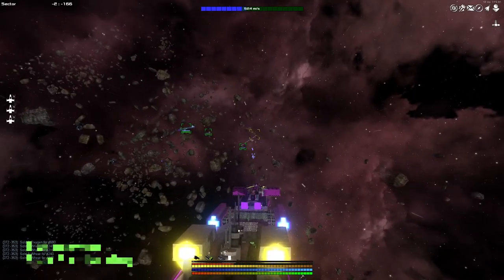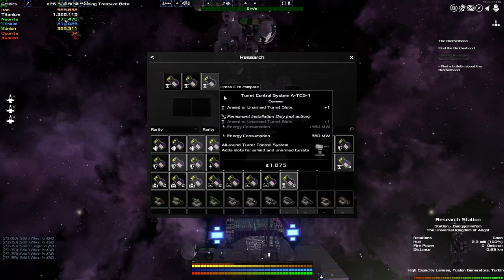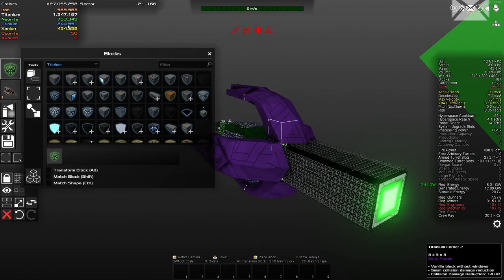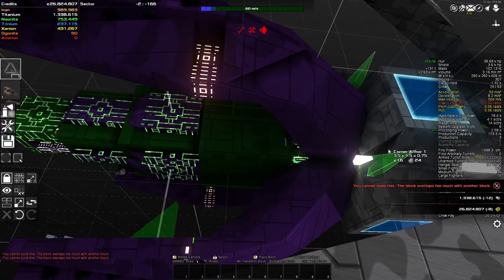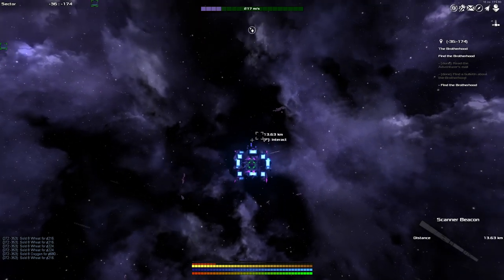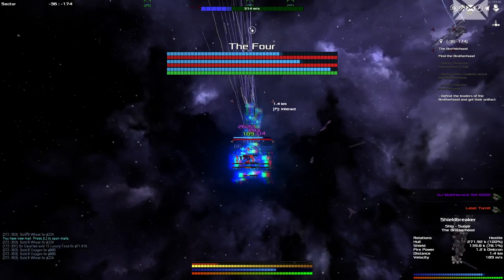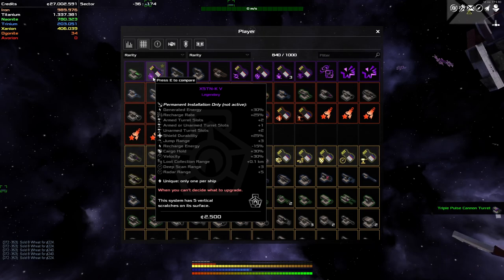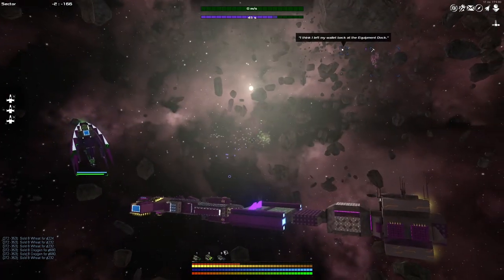Avorion - 31 - The brotherhood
Delivering the goods for people that pay well!

A few centuries ago, an unknown cataclysmic event nearly tore the galaxy apart and spawned insurmountable hyperspace rifts throughout the entire galaxy. Since then, the centre of the galaxy has been cut off from the rest and a mysterious alien species, the Xsotan, has turned up there.